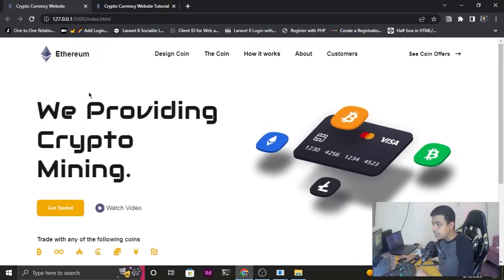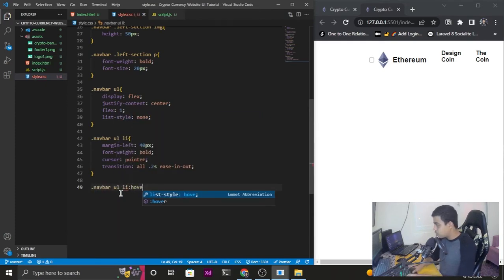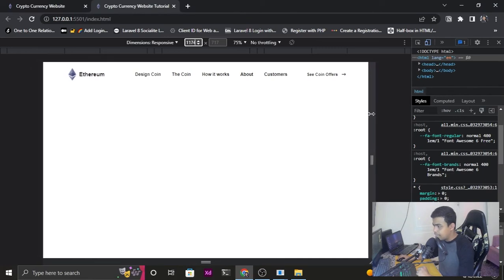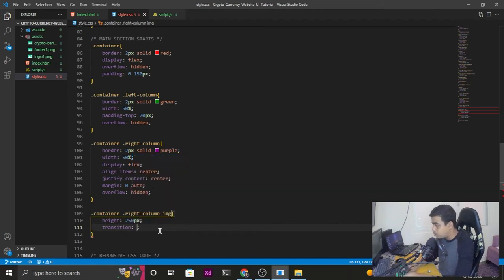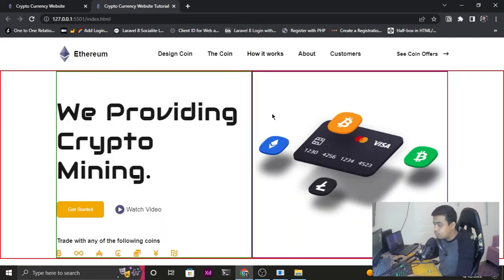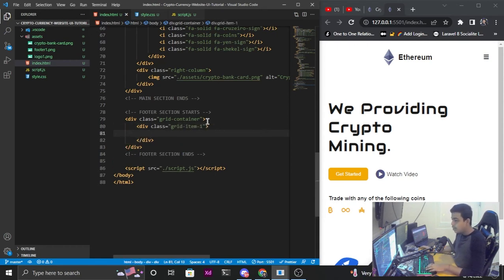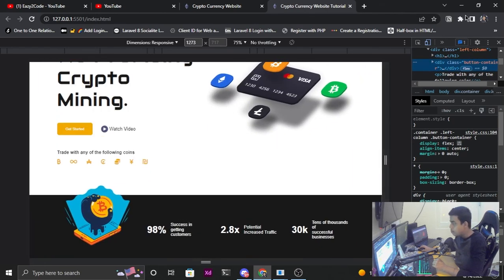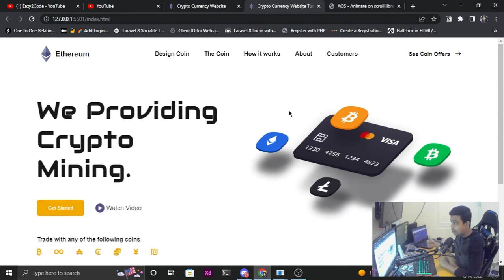Animated Crypto Currency Website UI Design | FULL COURSE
In this video I will show you how to create a Responsive Animated Crypto Currency Website UI Design with HTML, CSS & JavaScript.